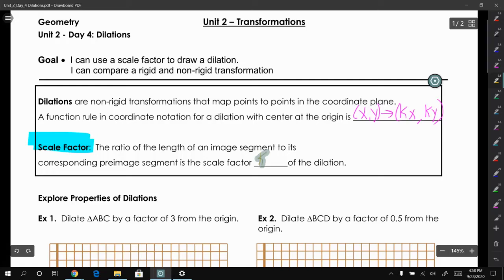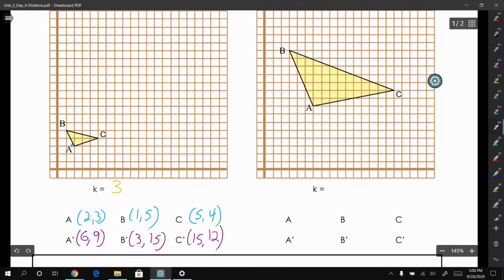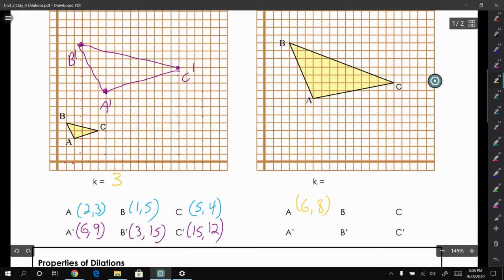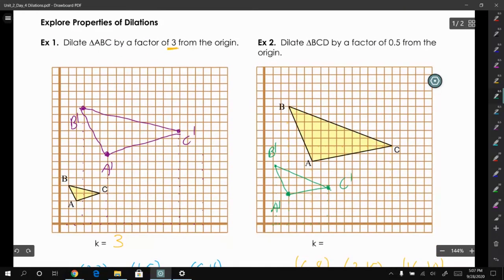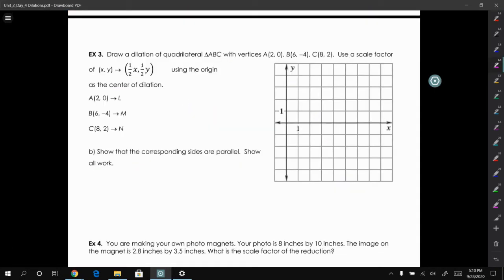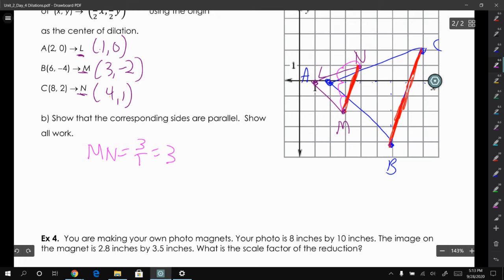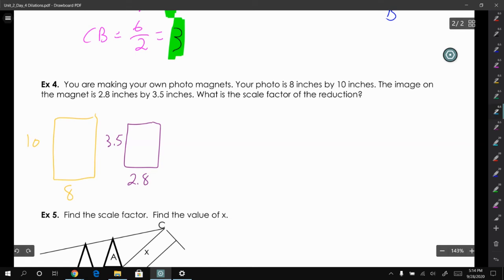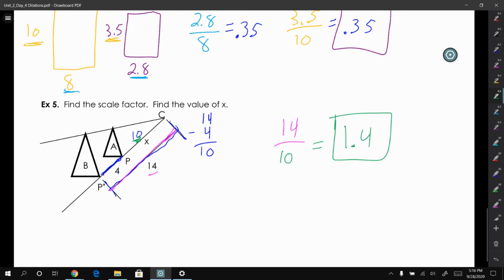Geometry Unit 2 Day 4: Dilations